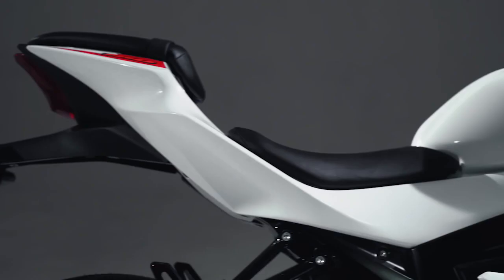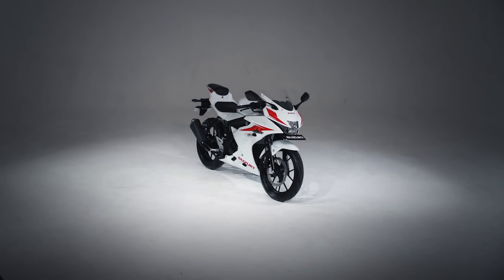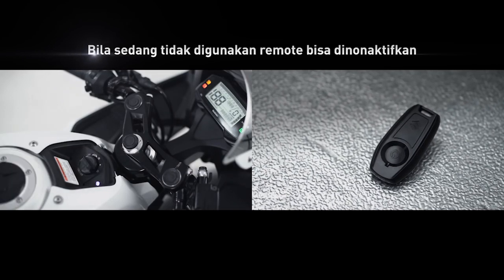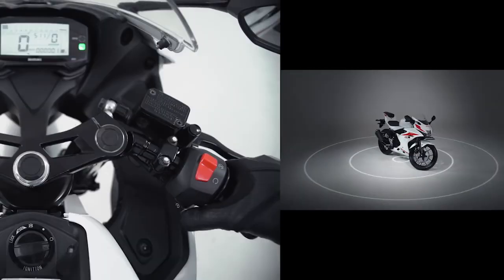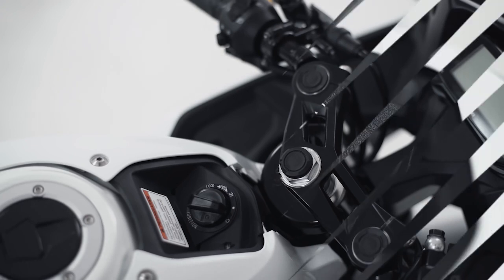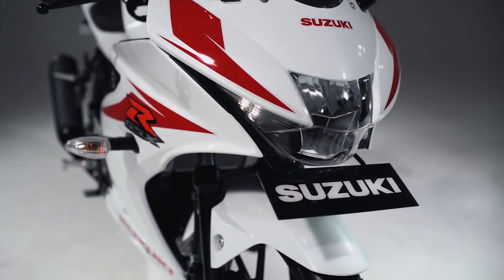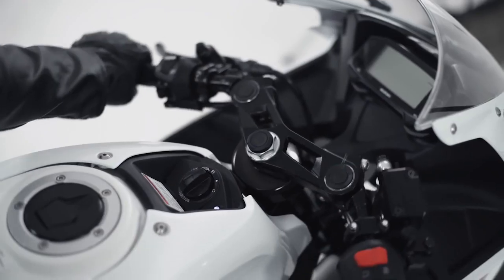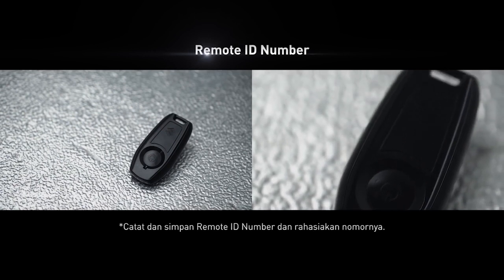Suzuki GSX-R 150 | Mengenal Keyless Ignition System | Bike News | OTO.com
Fitur andalan yang membuat GSX-R 150 layak dilirik adalah hadirnya Key-less Ignition. Fitur yang sebelumnya hanya ditemukan di mobil ini memungkinkan pengguna untuk tak perlu lagi mengeluarkan anak kunci agar bisa menyalakan sepeda motor.